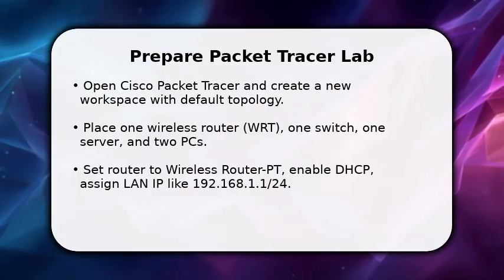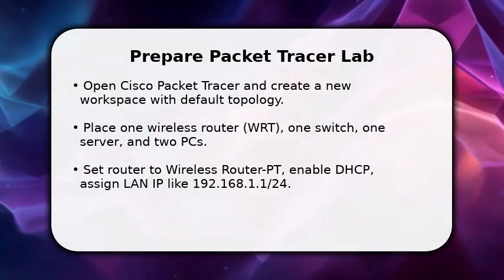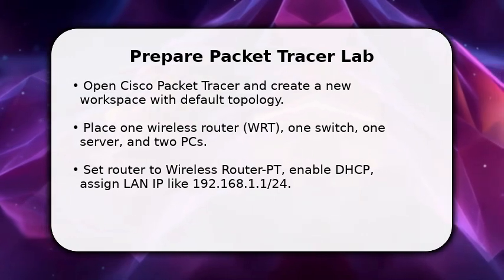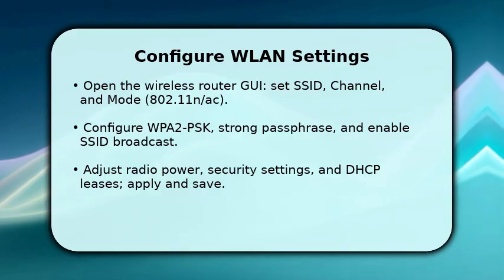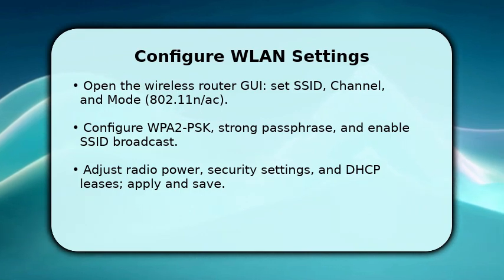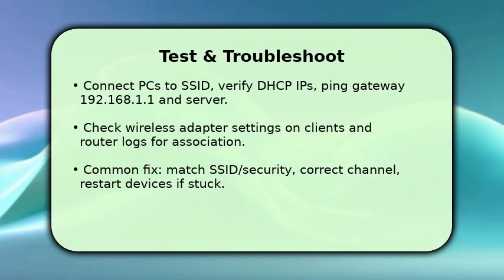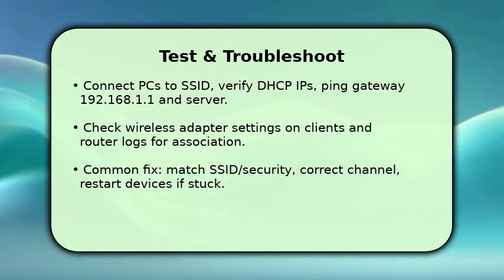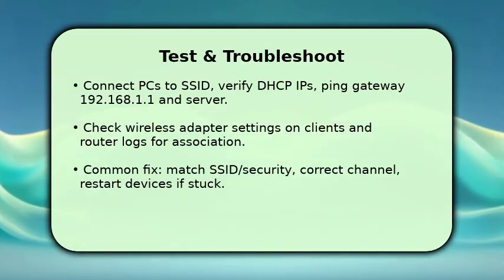How to Make a Wireless Network in Cisco Packet Tracer - Full Guide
Dive into the comprehensive guide on setting up a wireless network using Cisco Packet Tracer. This video tutorial covers essential steps, from initial configuration to troubleshooting common issues faced during setup.

Cisco Packet Tracer, wireless network installation, network simulation software, setup guide for Wireless LAN, troubleshooting wireless networks in CPT, Wi-Fi configuration tutorial, packet tracing basics, simulating a home Wi-thy setup with CPt, Cisco Packet Tracer training video, network simulation tools guide, wireless network troubleshooting